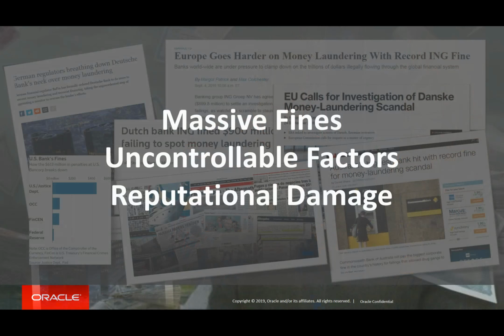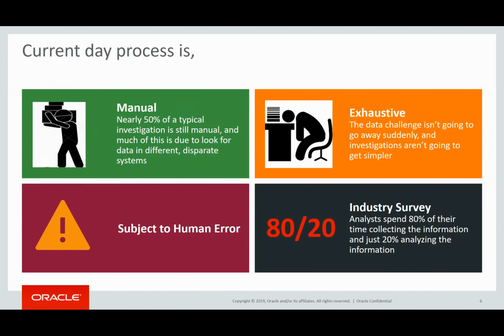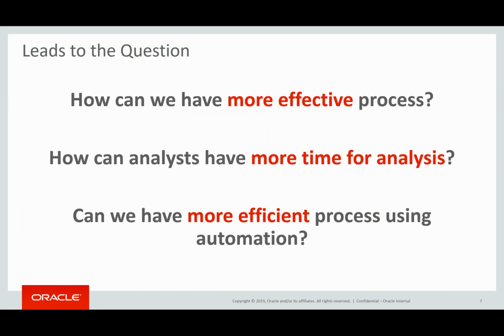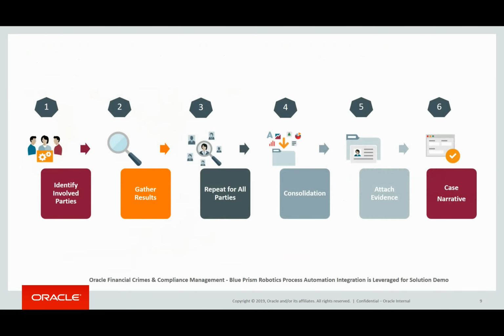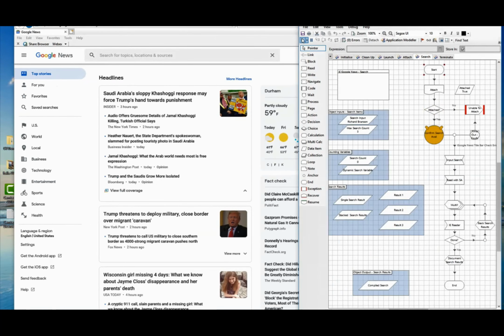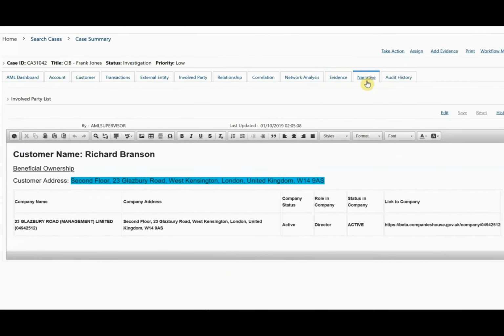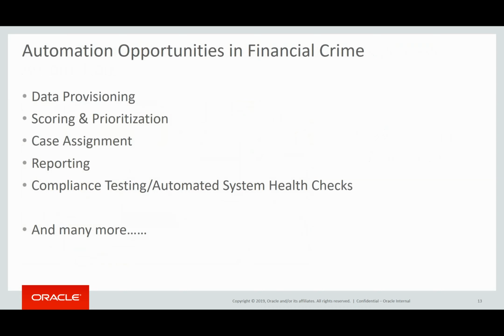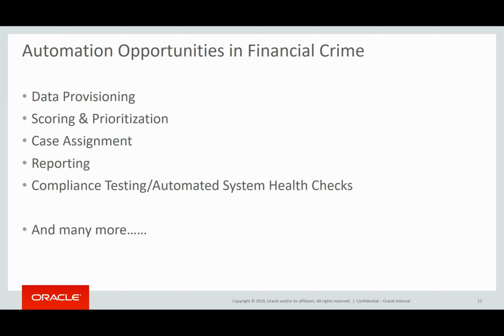Robotic Process Automation and AML: Secret ingredients for success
Massive fines, uncontrollable external factors and reputational damage from anti-money laundering investigations have had a large impact on financial institutions.

The situation will not be resolved as long as 50% of a typical investigation process still remains on manual mode. Manual investigations are only subject to human error; it can also be an exhaustive process.

Oracle’s Financial Crime & Compliance Management Robotics Process Automation (RPA) automates routine investigation, giving your team the priority to focus on issues that are more important.

Read financial crime and AML trends here:

1. Are FIs ready for new wave of innovation: AML trends for 2019

2. Oracle joins FCA’s Global AML & Financial Crime TechSprint to develop solutions for fighting financial crime

3. Water flows where it’s easiest – Small to medium-sized institutions and tackling the AML challenge